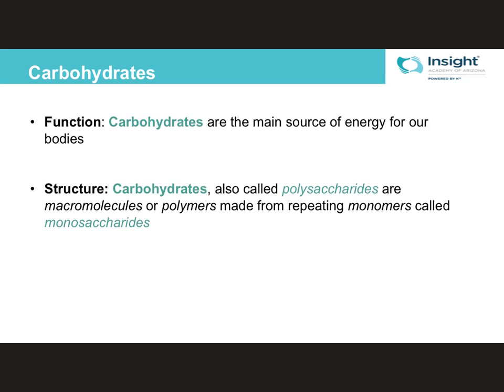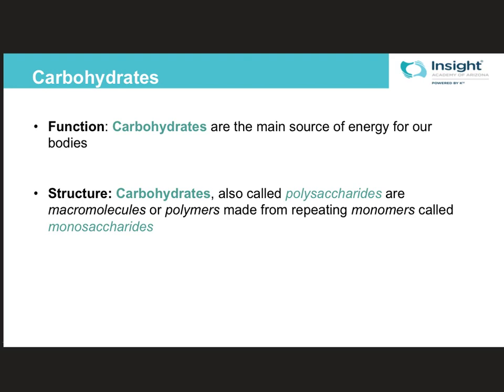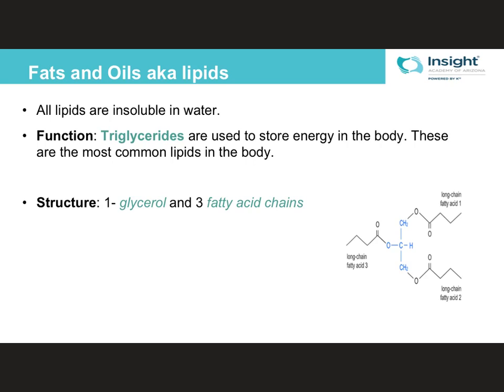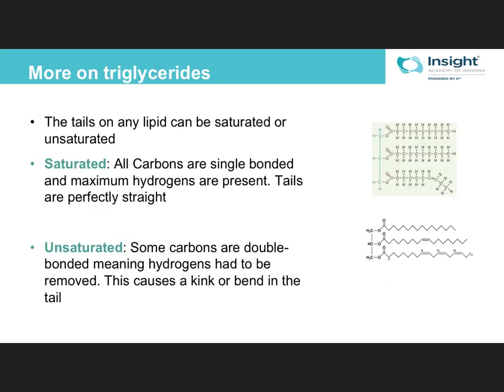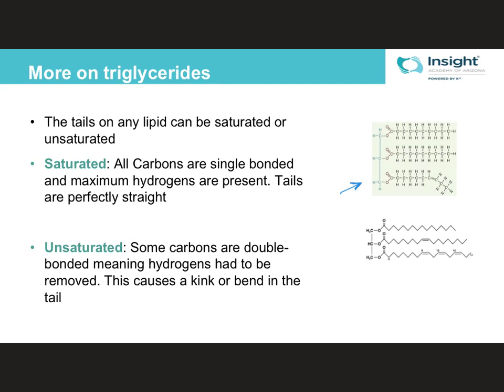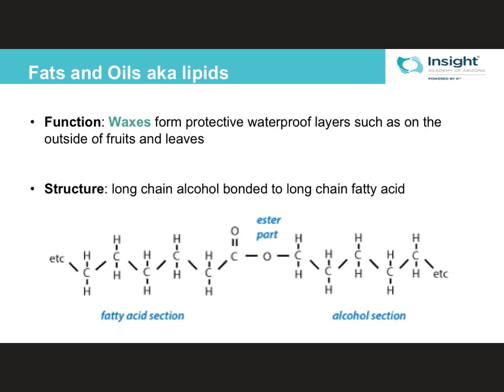ChemB_Lesson 7.04